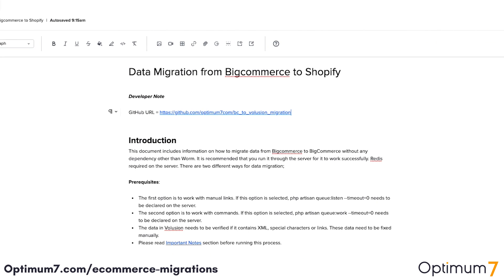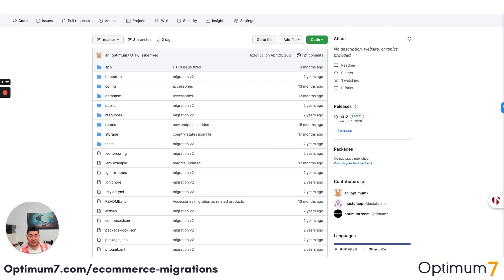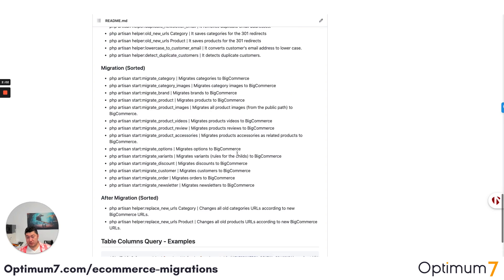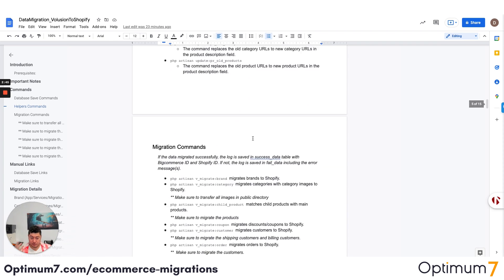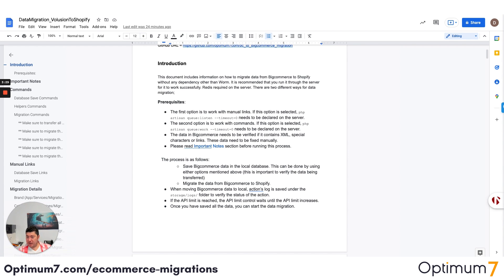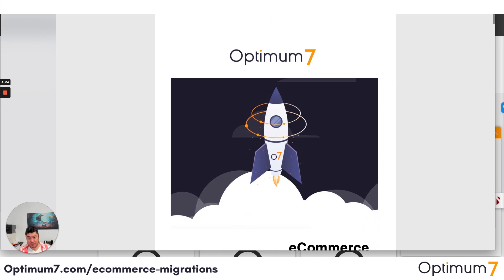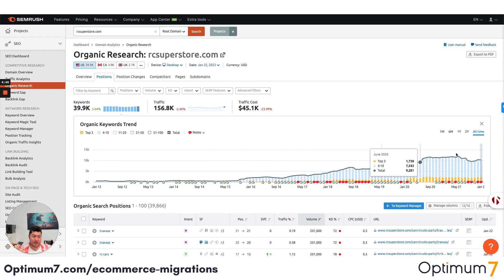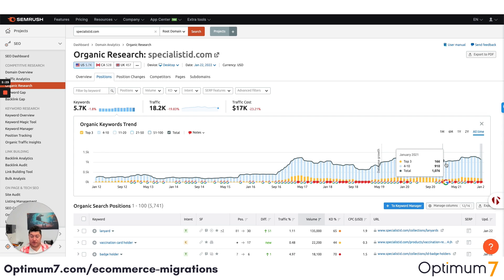How to Migrate from WooCommerce to Shopify (2021 / 2022 Complete Guide for eCommerce Migration)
Migrate your online store from WooCommerce to Shopify without losing any crucial data. Re-platforming with Optimum7 is the best way to ensure a flawless migration.

This video shows you the ultimate solution to migrate from WooCommerce to Shopify. With some SIMPLE steps, all your important data will be transferred accurately and securely. You’ll have a newly established store that will provide the transformation you're looking for with everything intact.

Decided to switch eCommerce platforms from WooCommerce to Shopify?

Orders and customers’ information along with other product and sales-related data such as keywords, SKU, manufacturer, the price, invoice number, along with category descriptions, all need to be migrated over to your new Shopify’s platform in a timely and efficient manner.

If you’re thinking about doing this all on your own, then don’t forget a single item. Leaving behind the smallest amount of data can disrupt your entire front end, making it impossible for your shoppers to check out. This is an egregious error that can cost you thousands of dollars in sales. Avoid the missing webpages and potential headaches with Optimum7 redirect pages that will keep your site free of 401 Errors.

Using Optimum7’s team of migration experts is the most reliable way to successfully move all of your products from WooCommerce onto Shopify error-free without disrupting your current operations.

Why migrate with Optimum7?

00:00 Full eCommerce Migration Services
00:11 WooCommerce to Shopify Migration
00:56 The Optimum7 Migration Process
02:33 WooCommerce to Shopify Migration Step-by-Step Guide
03:38 eCommerce Migration Checklist / Complete Guide
04:16 Client eCommerce Migration Examples and Results
05:36 Contact Optimum7 for More Information on eCommerce Migration Services